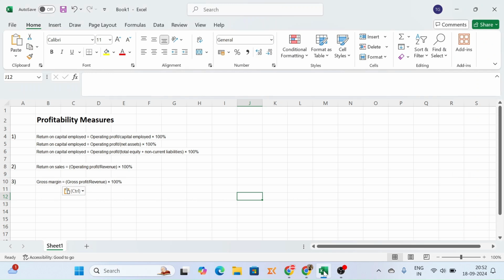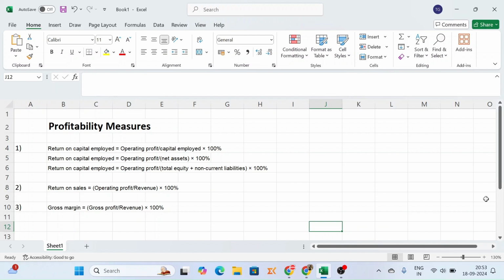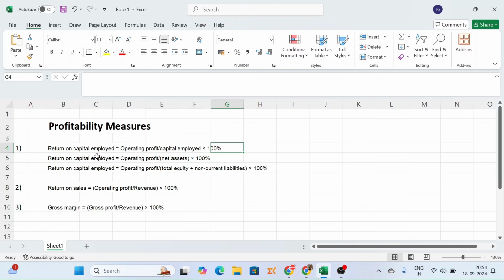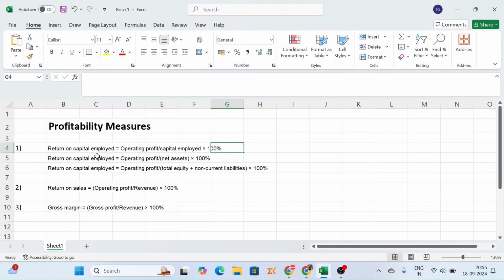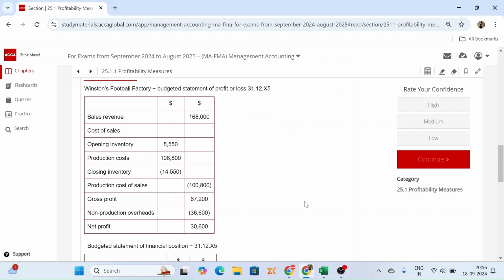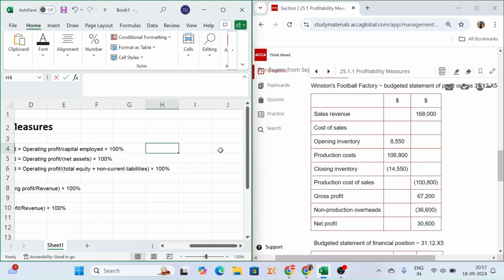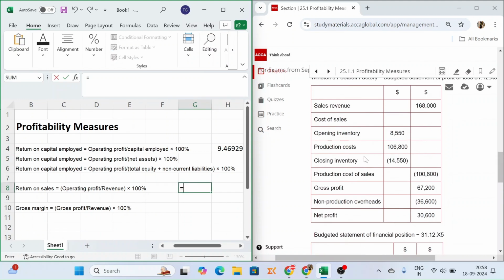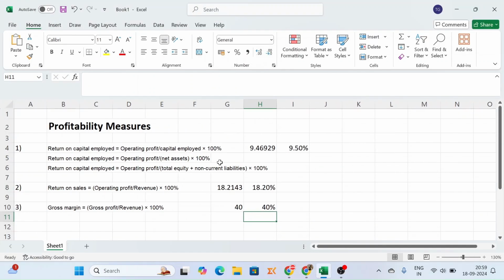Profitability Ratios/Measures - Learn in 5 Minutes with Tushita Gupta - ACCA Affiliate